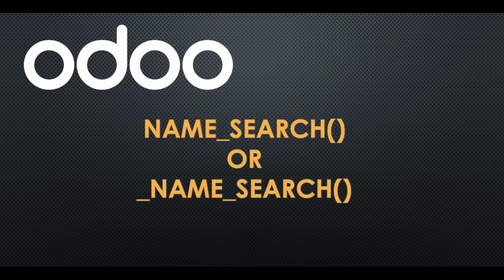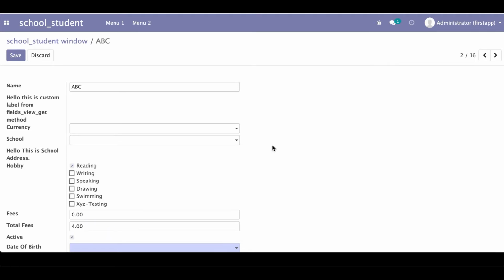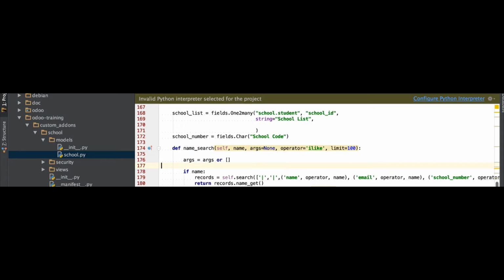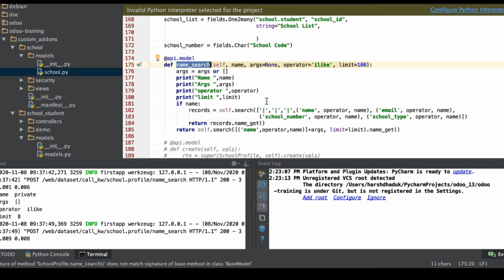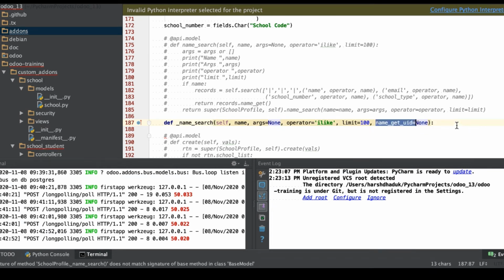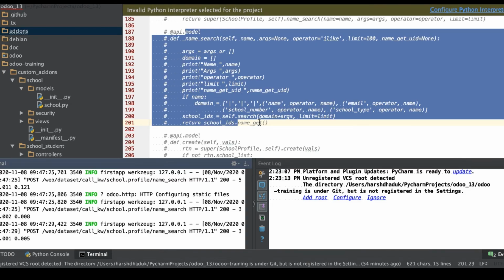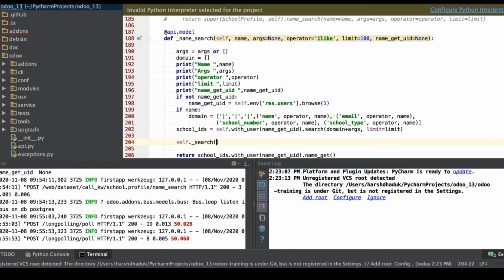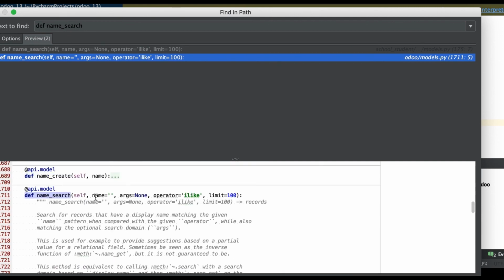How to use _name_search method in Odoo | Odoo ORM Methods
How to use name_search or _name_search orm method in Odoo, using name search method you will search more than one field in many2one field. Please check till end of this discussion.